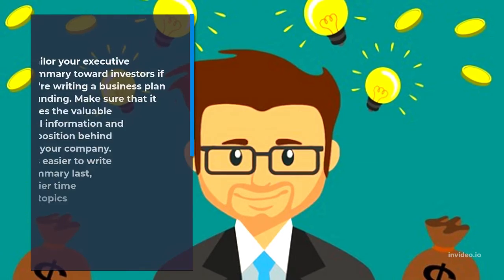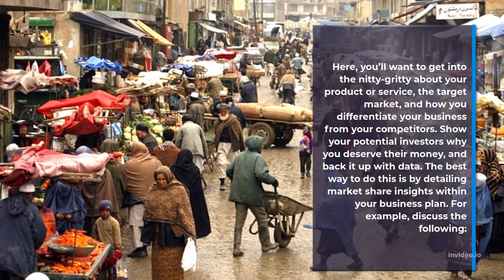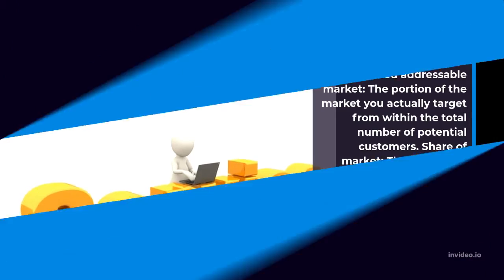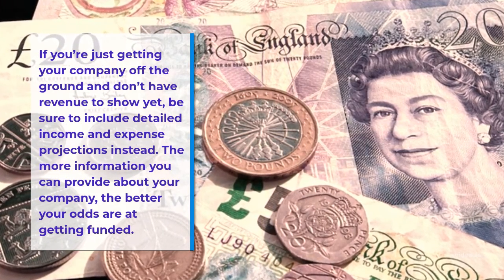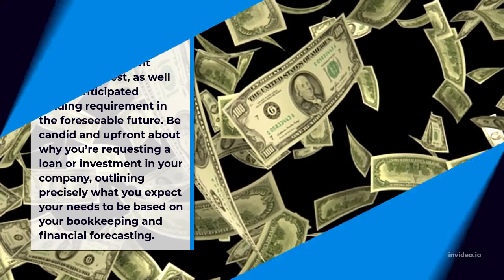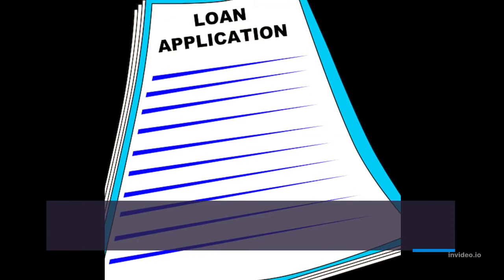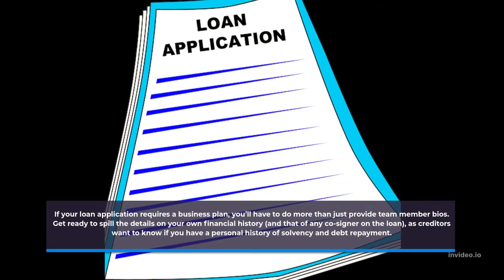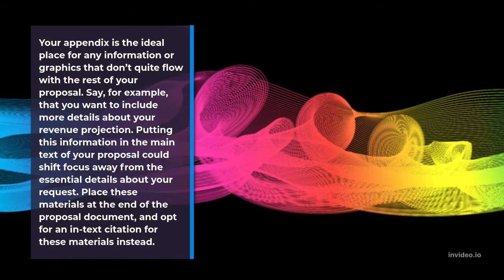HOW TO WRITE UP A GOOD BUSINESS PROPOSAL FOR FUNDING //STEP-BY-STEP GUIDE.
BEST STEPS TO FOLLOW WHEN WRITING A BUSINESS PROPOSAL.